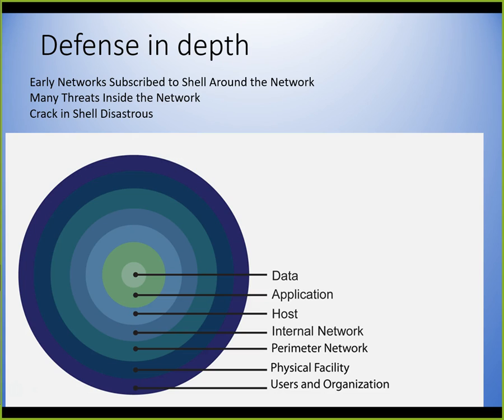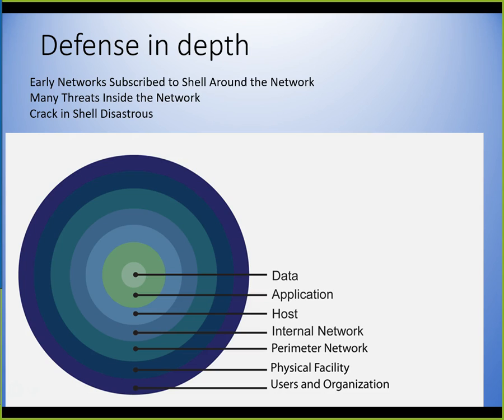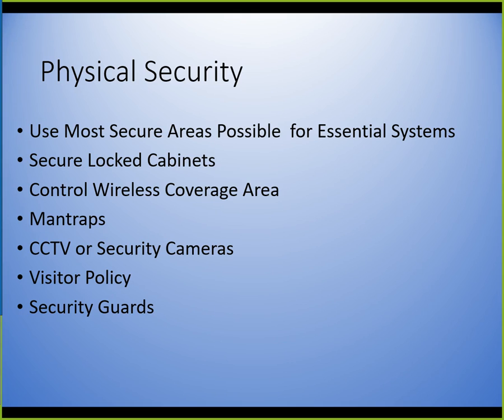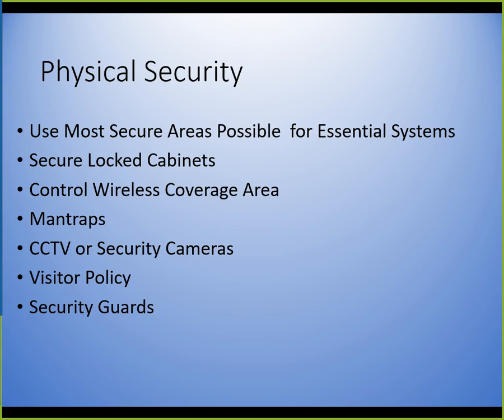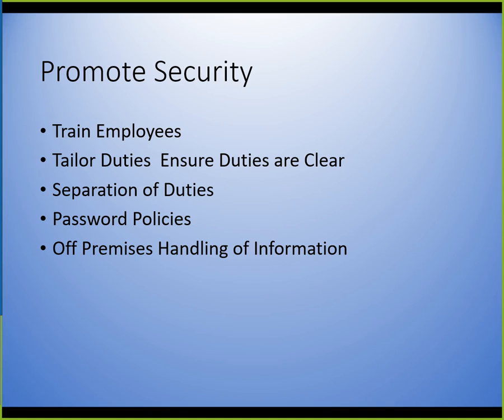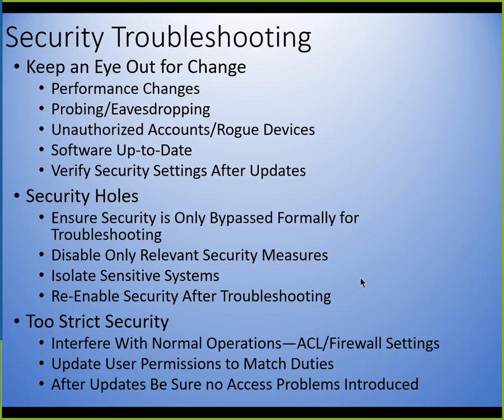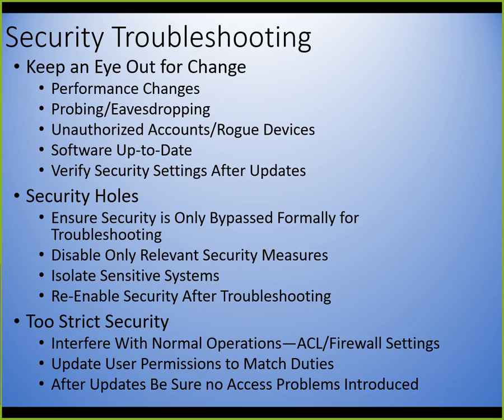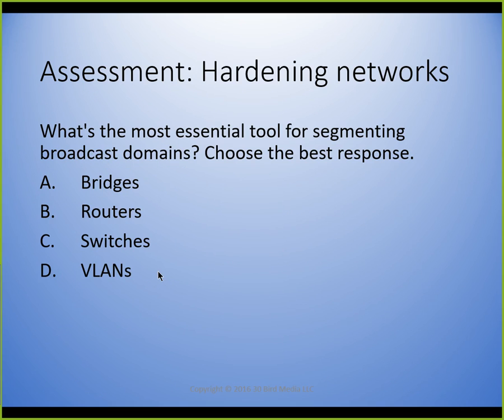Chapter 8 Defending the Network Pt 2